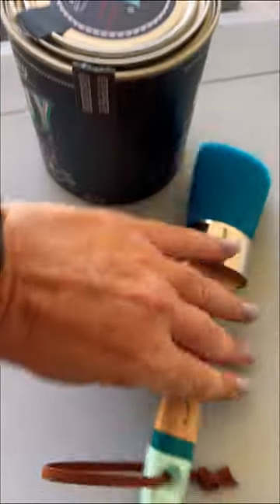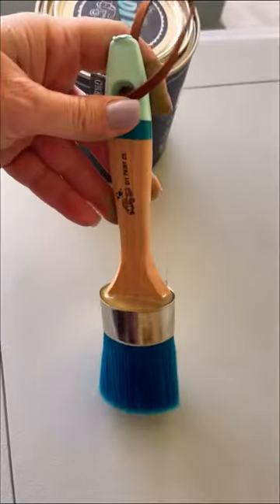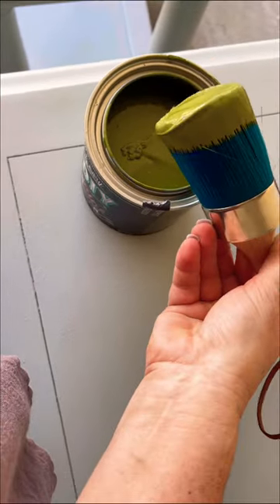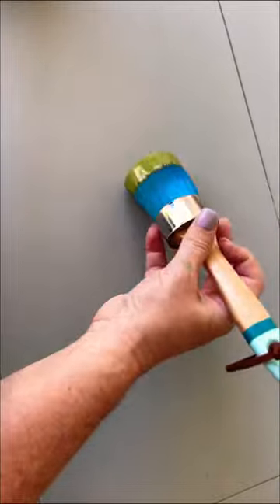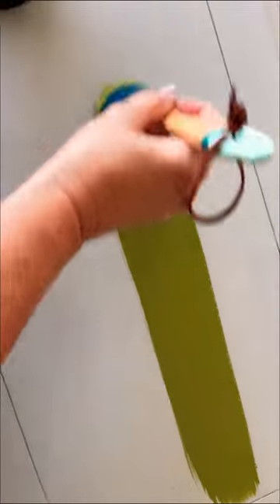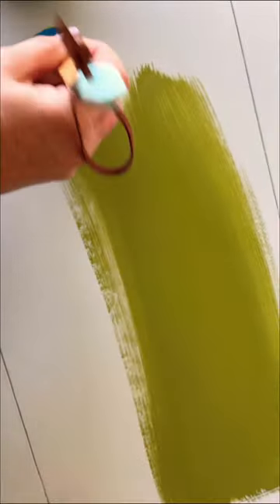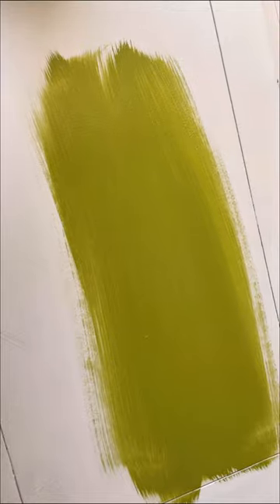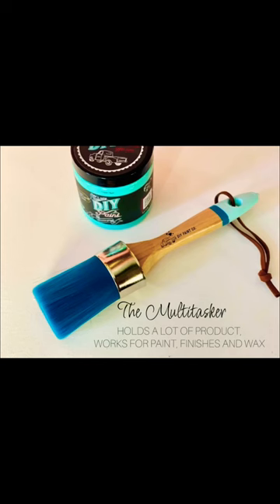Using the new DIY paint brush the multi-tasker today!